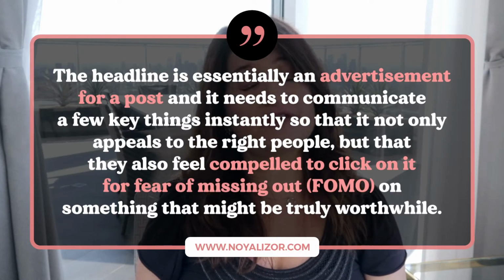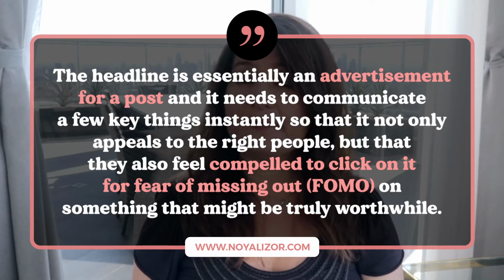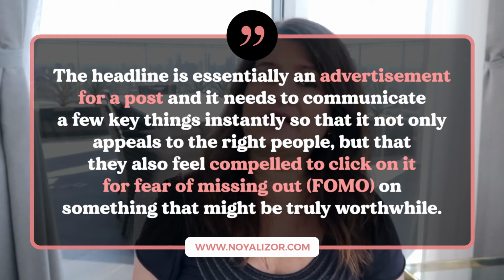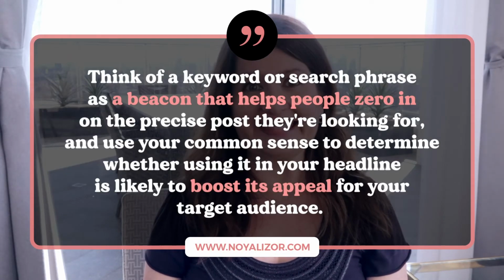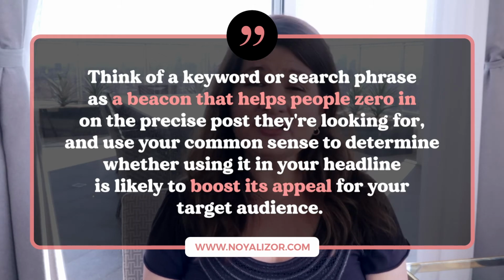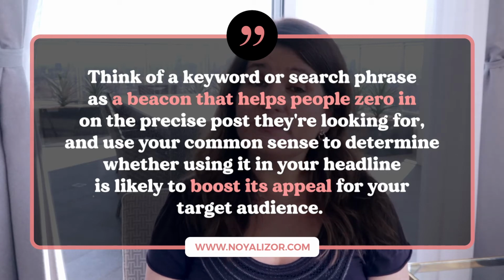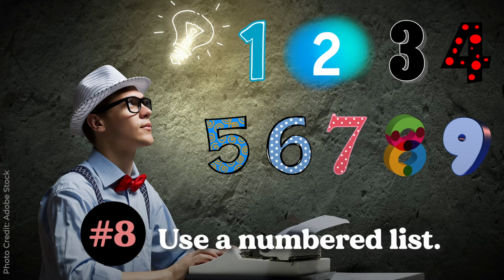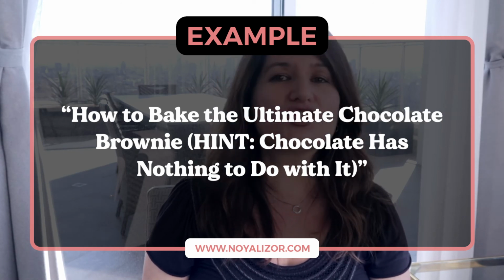How to Write FOMO Headlines that Attract More Readers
Learn how to write FOMO headlines that readers WON’T be sorry they clicked on.

// IN THIS VIDEO:
0:00 Intro
1:12 Why it's so important to nail your blog headlines in the "Age of Content Overload"
5:02 Tip #1
5:35 Tip #2
9:07 Tip #3 (+ why clickbait headlines are WAY lame)
11:45 Tip #4
13:11 Tip #5
14:12 Tip #6
14:40 Tip #7
16:54 Tip #8
18:11 Tip #9
18:59 Tip #10
19:59 Tip #11
20:44 Tip #12

Hey! I’m Noya. I’m all about creating standout content that helps businesses grow.